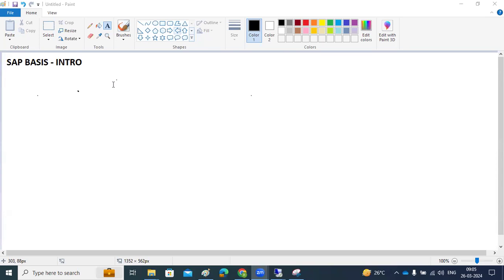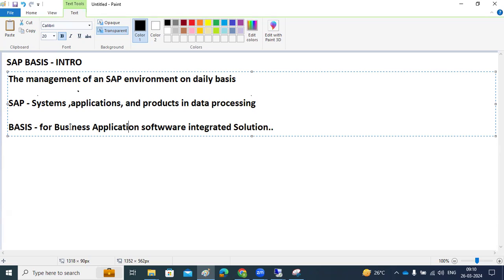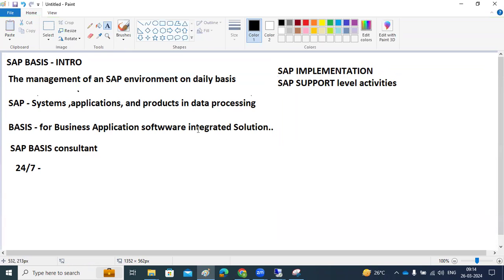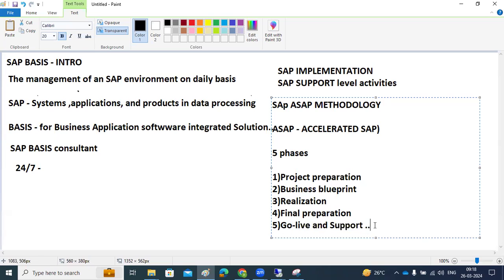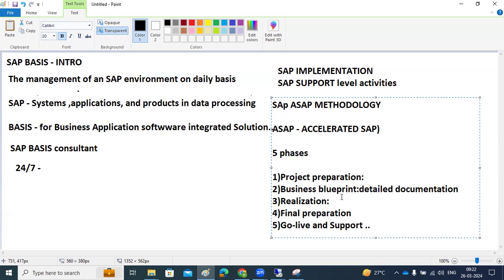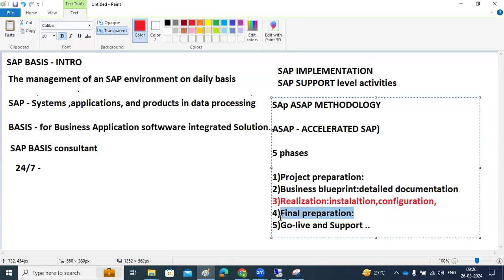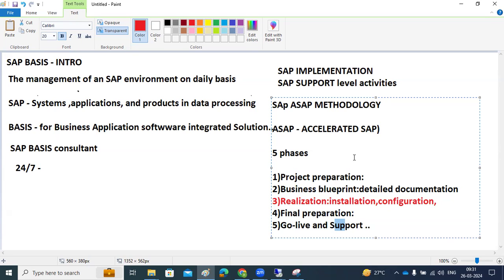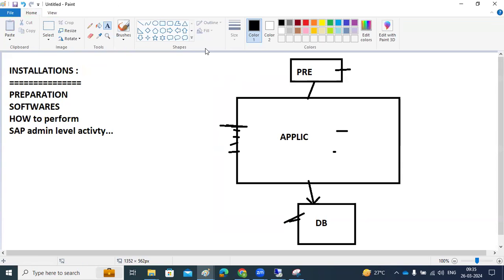Basic understanding on ASAP Methodology for beginners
We'll discuss below points:

1- What is ASAP Methodology?

2- Phases of ASAP Methodology

3- Brief explanation of each phase

1-      What is ASAP Methodology?

  ASAP stands for Accelerated SAP.
  Its purpose is to help design SAP implementation in the most efficient manner possible.
  Its goal is to effectively optimize time, people, quality and other resources, using a proven methodology to implementation.
1-      Phase of ASAP Methodology

ASAP focuses on tools and training, wrapped up in a five-phase process oriented road map for guiding implementation.

The road map is composed of five well-known consecutive phases

•        Phase 1 Project Preparation
•        Phase 2 Business Blueprint
•        Phase 3 Realization
•        Phase 4 Final Preparation
•        Phase 5 Go-Live and support

SAP Basis is the technical foundation that enables SAP applications to function. It consists of middleware programs and tools that support the interoperability and portability of SAP applications across systems and databases.

SAP Basis is essentially the system administration platform for SAP environments from SAP R/3 through SAP S/4HANA. Its purpose is to make sure that all SAP systems in the environment run smoothly and consistently. Tasks SAP Basis handles include:

making sure that all users have the proper access rights and can use the functions they need quickly;
installing and configuring all SAP systems and applications;
backing up and restoring data;
tuning performance and troubleshooting problems;
managing batch jobs;
configuring SAP's transportation management system (TMS);
managing transports;
running and managing background jobs;
installing and configuring printers and other devices; and
setting up operation modes.
The differences between SAP Basis and SAP ABAP
While SAP Basis is SAP's version of system administration, SAP ABAP (Advanced Business Application Programming) is one of the two primary programming languages that are used to develop SAP applications (the other is Java). ABAP programs run on an SAP NetWeaver ABAP application server.

In many organizations, the line between SAP Basis administrators and ABAP developers is blurry. Some Basis administrators know ABAP and it's common for ABAP developers to know Basis. However, in most SAP organizations the competency areas of Basis and ABAP remain separate.

A number of specific jobs for SAP Basis professionals are available, with titles that include SAP Basis administrator, SAP Basis consultant, SAP Basis application support specialist, SAP Basis architect and SAP HANA Basis consultant. An organization that uses SAP products may have its own titles and responsibilities for SAP Basis jobs.

SAP Basis administrators are generally responsible for managing an SAP environment on a day-to-day basis. Their responsibilities typically include configuring, monitoring, tuning and troubleshooting the environment, as well as scheduling and running the TMS.

SAP Basis consultants generally provide technical support and high-level leadership for SAP systems. This typically includes establishing standards and requirements, evaluating and directing enhancements or upgrades, implementing processes for performance monitoring, and system configuration, design, and implementation.

SAP offers technical certifications for various levels of SAP Basis administration. These create benchmarks that allow Basis professionals to demonstrate expertise in various tasks or functional areas. SAP certification classes or courseware are available from SAP and other vendors, and certifications are usually achieved after passing an exam. Although SAP Basis certifications can be helpful in advancing careers for Basis professionals, they are not always mandatory for finding Basis jobs.